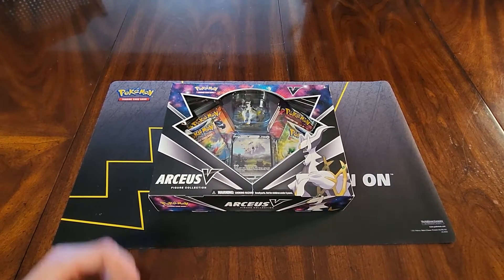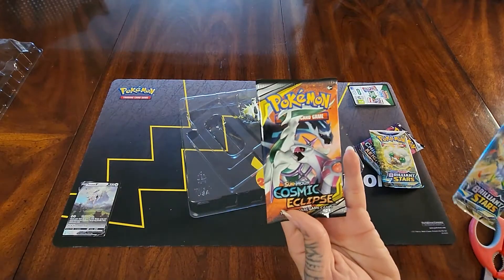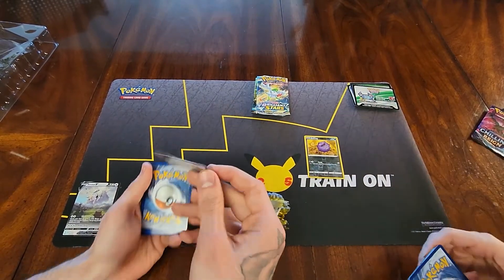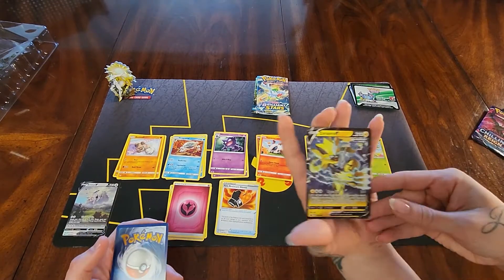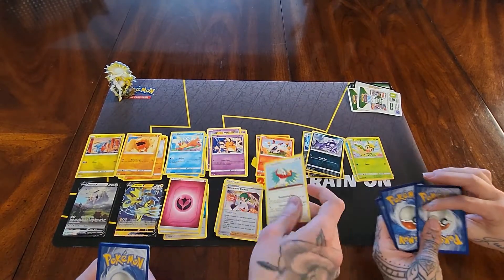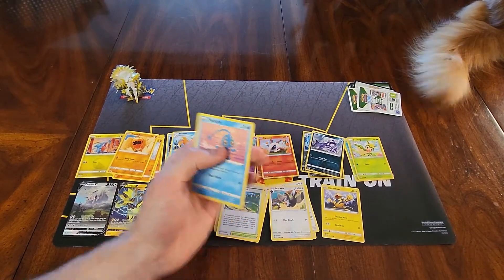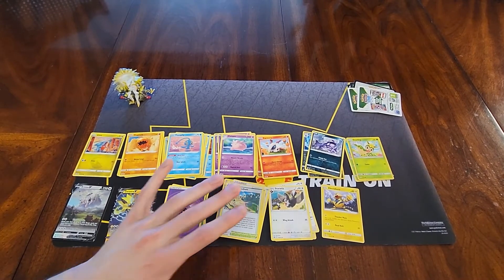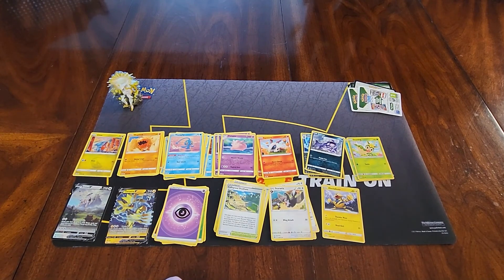**Pokemon Arceus V Figure Collection box OPENING**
Hey Guys!! We are opening the Arceus V Figure collection Box.

The Pokémon TCG: Arceus V Figure collection box contents
• x4 Pokémon TCG booster packs
• x1 Arceus V figure
• x1 promo card featuring SWSH204 Arceus V Alt art